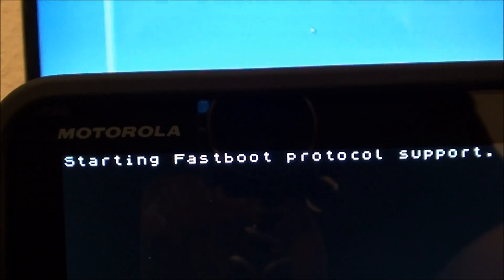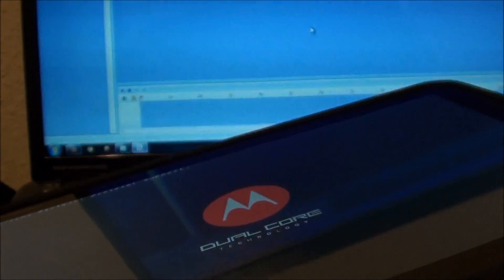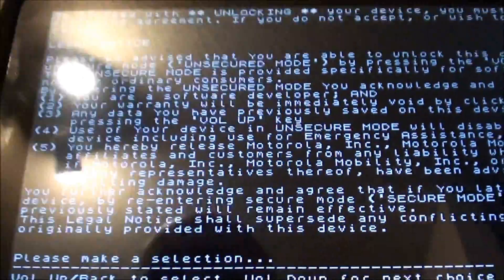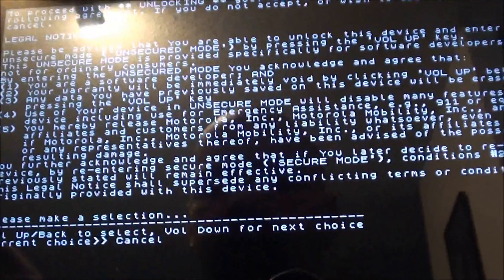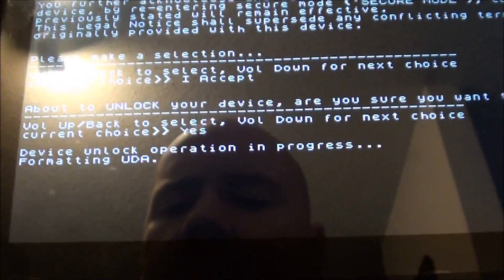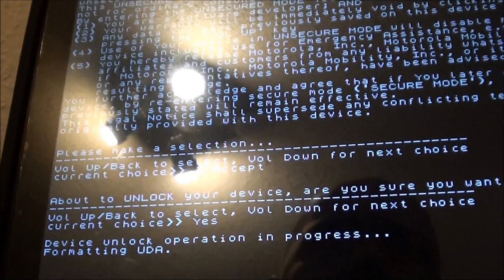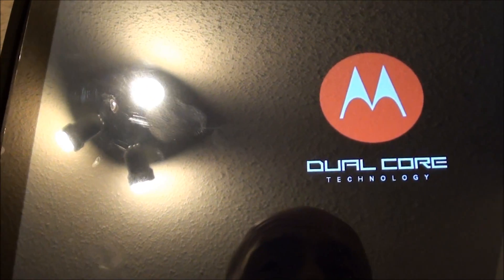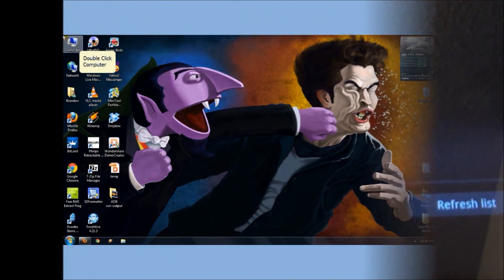Unlocking Motorola Xoom Bootloader Walthrough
*THIS WILL WIPE ALL DATA* so back up anything you want to keep!
*THIS DOES VOID YOUR WARRANTY*...

This is how to unlock the bootloader on the Motorola Xoom...
All the links you need to software will be below.

Install these files first!

I know the video is hard to read so, the Commands I use areas follows:

In the terminal type:
cd C:\AndroidSDK\android-sdk-windows\tools
(For some replace tools with platform-tools)
That command will differ for some people, According to where you installed the android SDK.

And that should be it! Read the message on your Xoom and Choose to unlock or not...